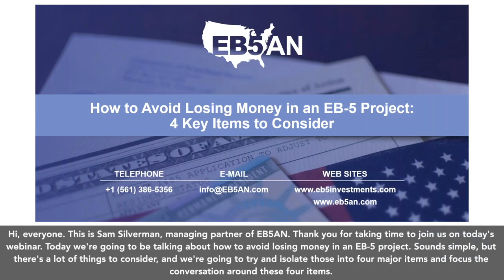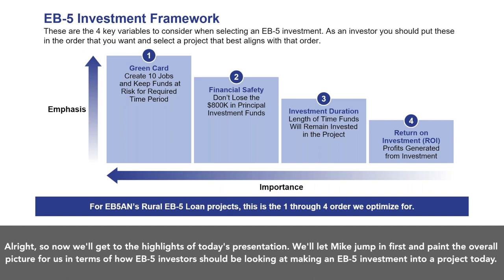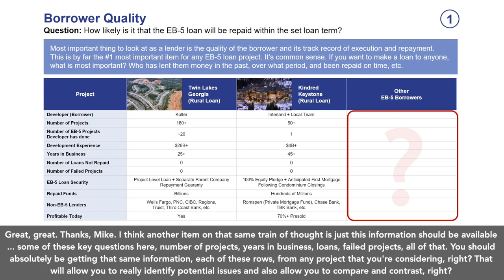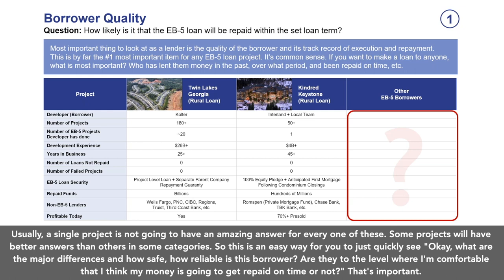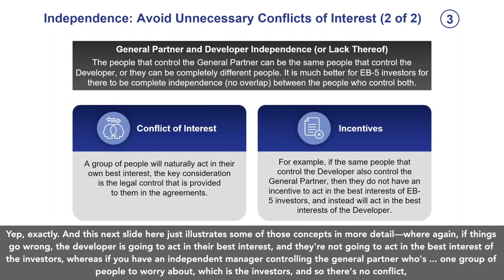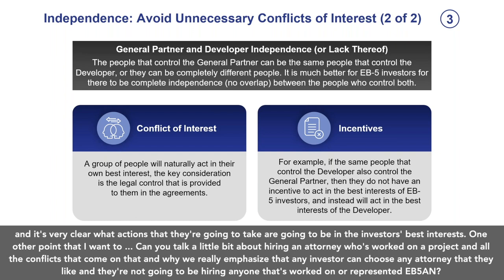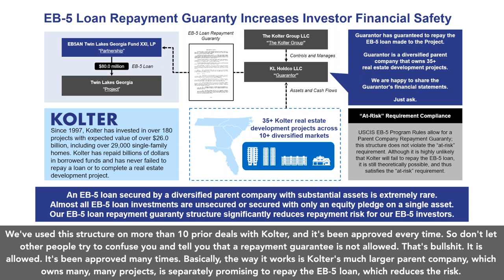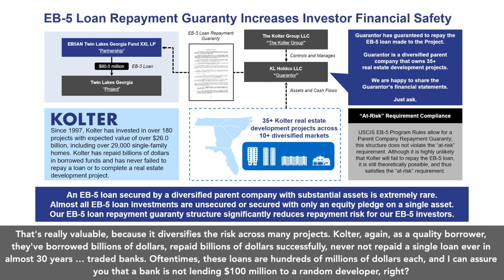Full Webinar: How to Avoid Losing Money in an EB-5 Project: 4 Simple Items to Consider